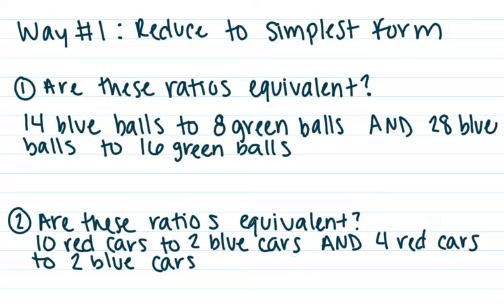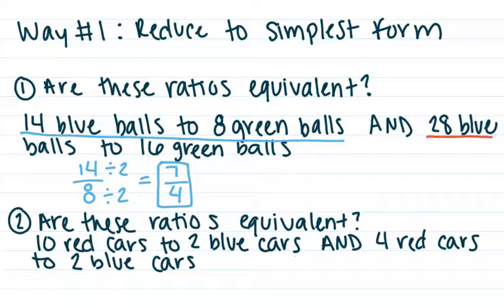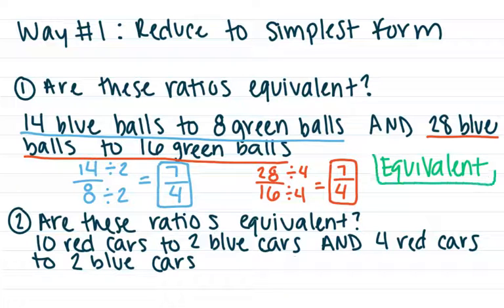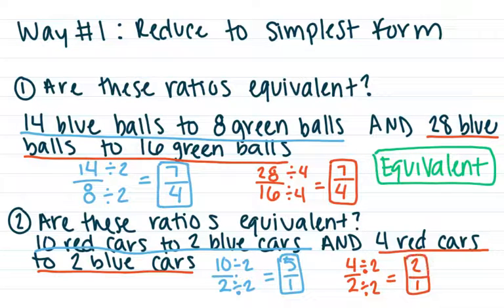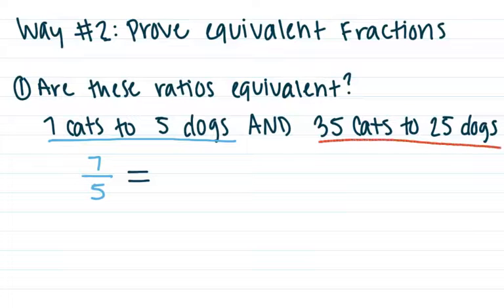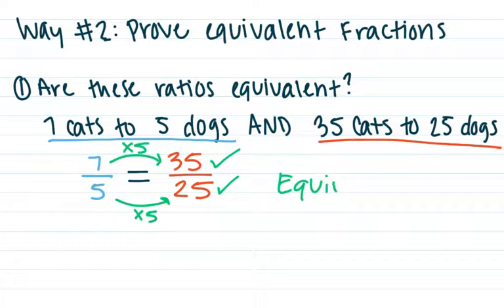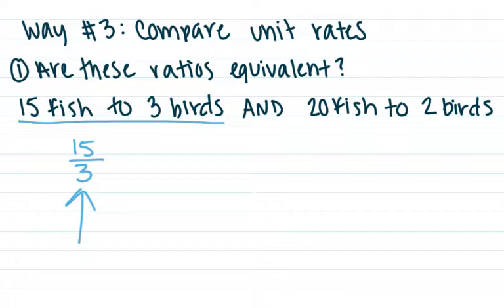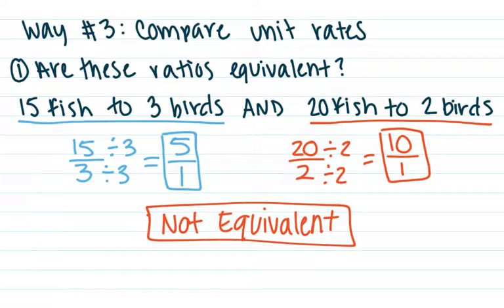Equivalent Ratios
In this lesson, you will learn three different strategies to determine if two ratios are equivalent.